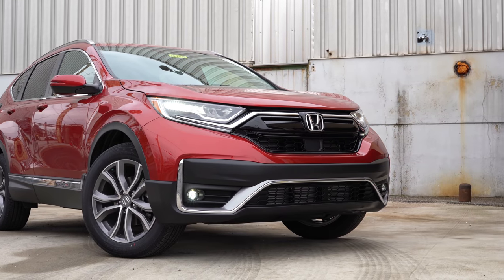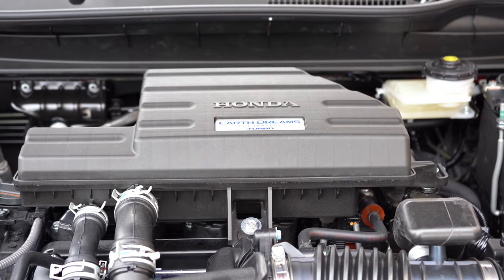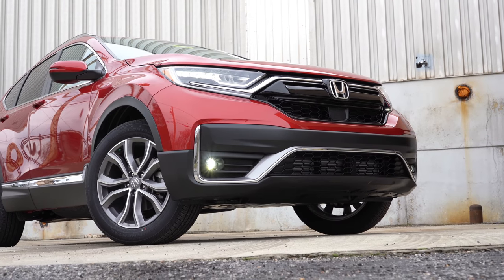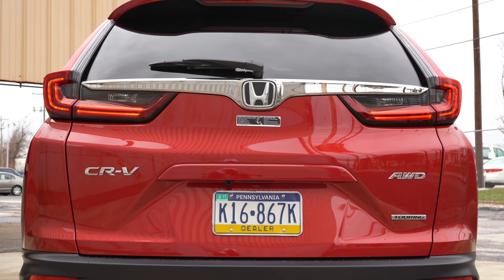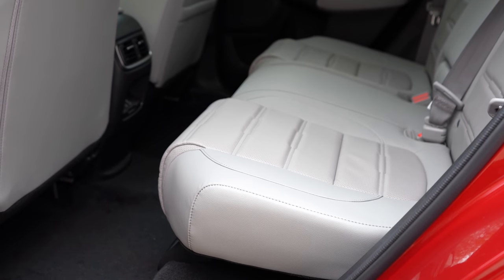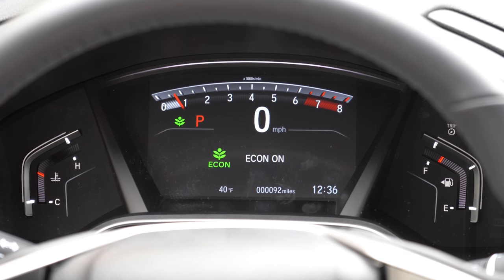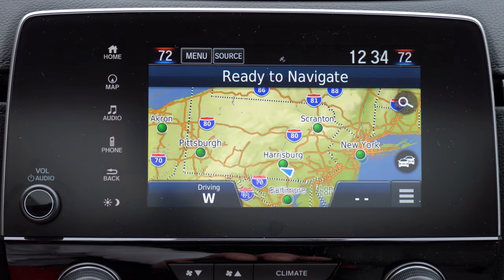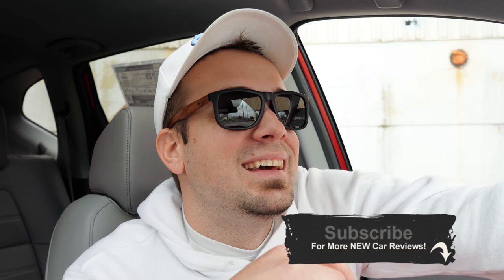2020 Honda CR-V Review | This or 2020 Toyota RAV4?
In this video I'll go for a test drive & completely review the NEW 2020 Honda CR-V! I'll test out acceleration, braking, steering feel, visibility, sound system, exhaust clip, rear legroom & much more!

Big thanks to Apple Honda in York, PA for allowing me to check out the NEW 2020 Honda CR-V! For more information on their inventory please feel free to visit their website below.